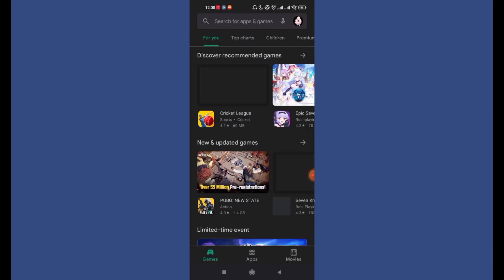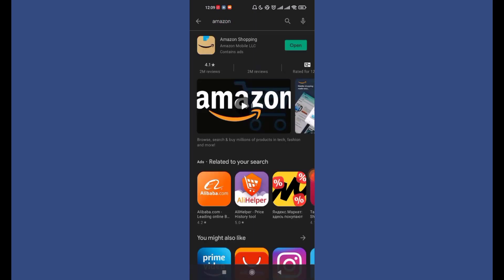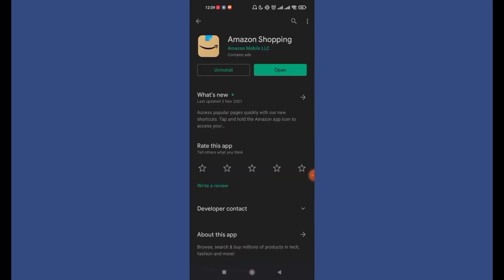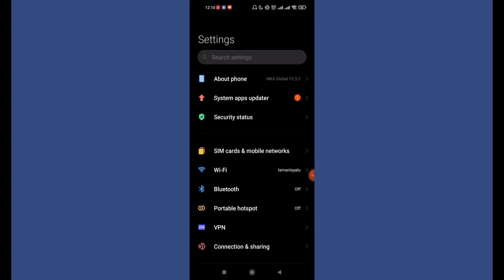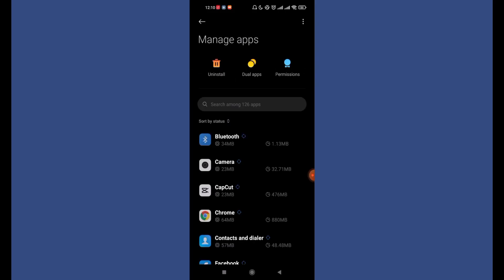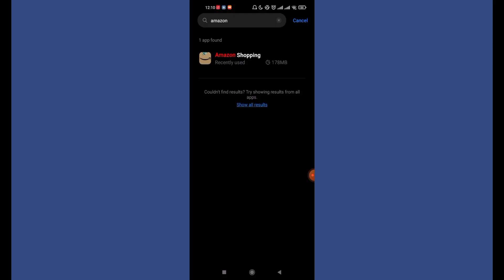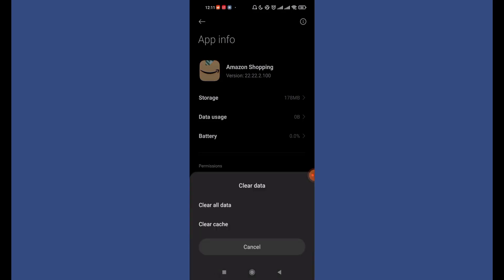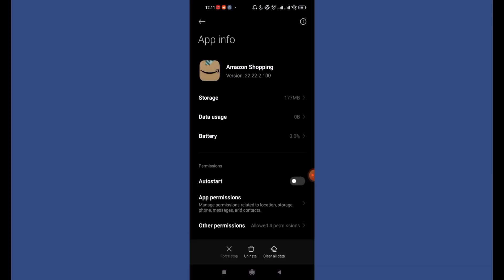How to Fix Amazon App Login Error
In this video I will guide you in step by step process on how to fix your login error on your amazon app.

STEPS REGARDING :
1.Open up your playstore on your phone.
2.on the top of your screen you will see the search for apps and games.
3.ON the search tab, type in amazon.
4. Once the amazon app opens up, you will see the uninstall and open option on your screen if your app is updated.
5. if your app is not updated , you will see the update option on your screen.

method 2.
1. on your phone open up your settings menu.
2. . find the apps option on the settings menu.
3. After the apps page opens up, open manage apps option .
4.on the search menu, type in amazon and open up the amazon app.
5. on the bottom of your screen, you will find three options, tap on the clear data option.
6. Then, tap on the clear cache option and click on okay.